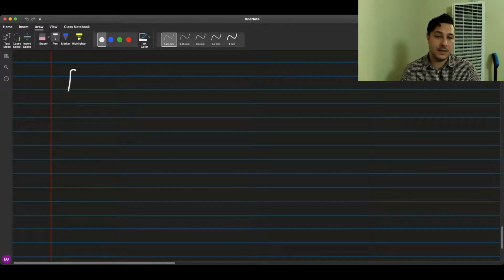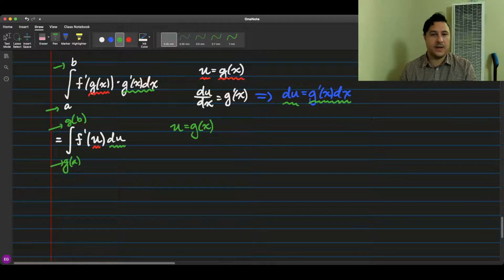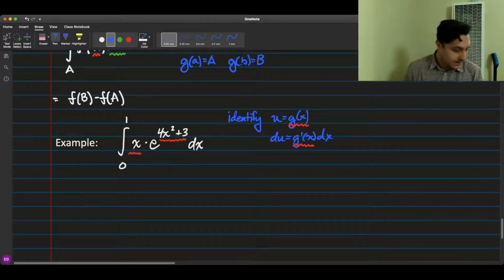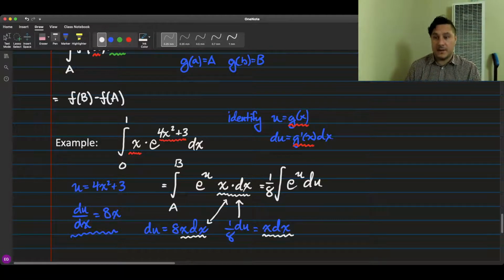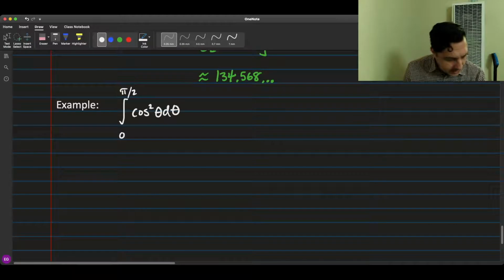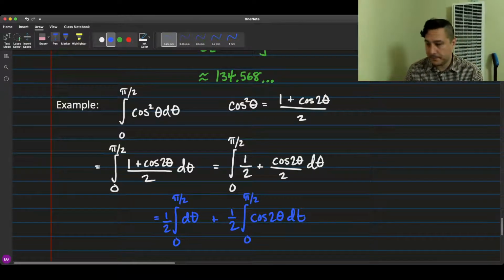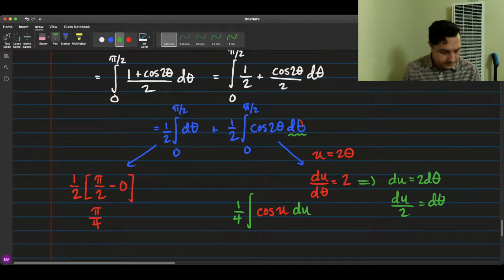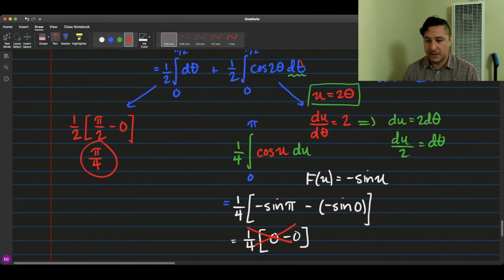1-5 U-substitution continued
101B Content
1-5 U-substitution continued... examples with definite integrals